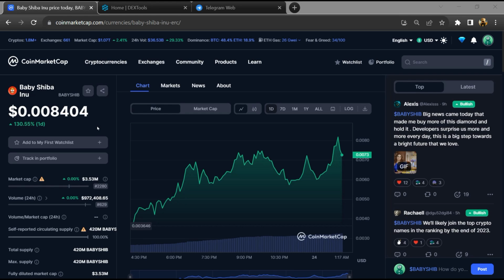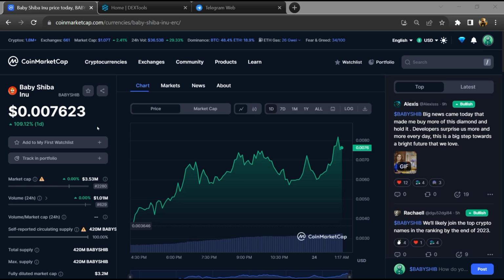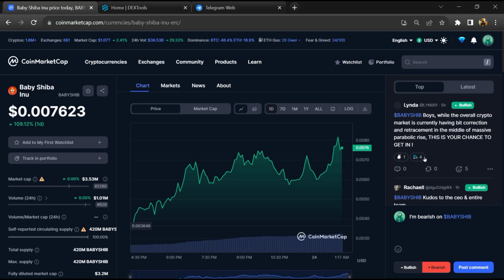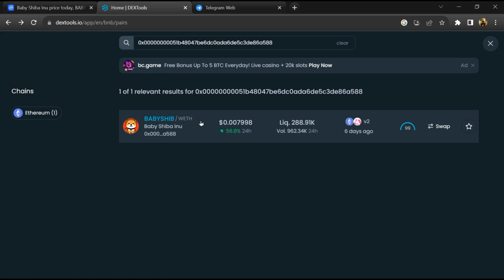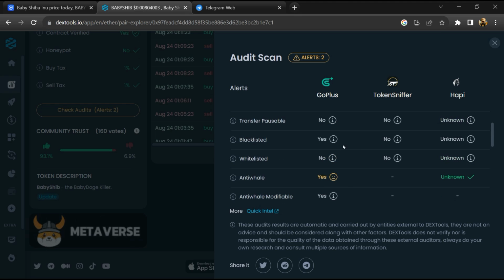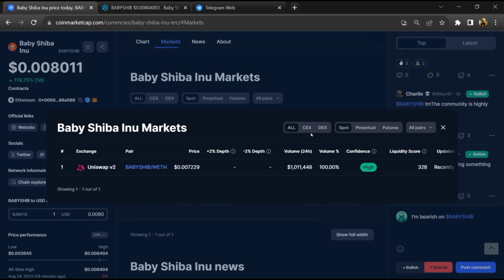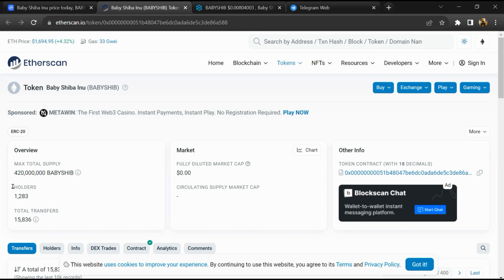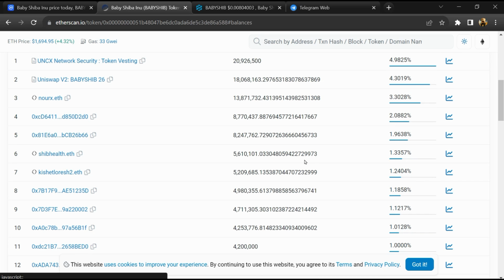Is Baby Shiba Inu (BABYSHIB) Token Legit or Scam ??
In this video, I am going to share that Baby Shiba Inu (BABYSHIB) Token is legit or a scam. I have made videos based on online data, I am not a financial advisor investing in crypto at my own risk.